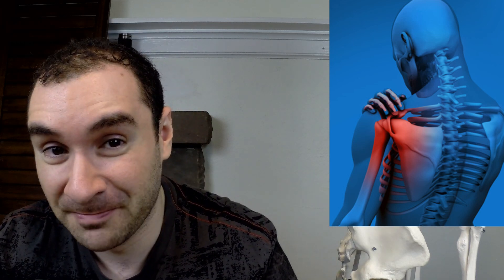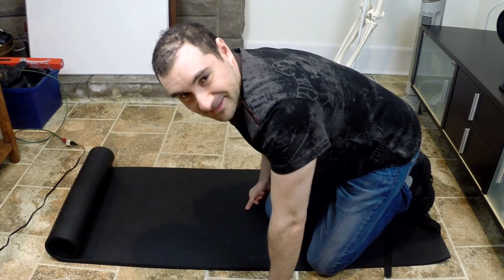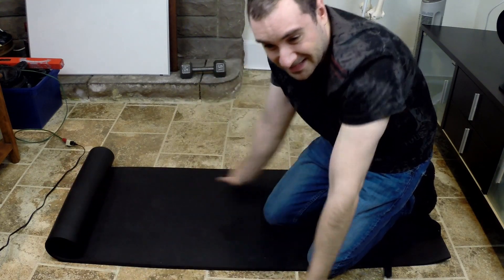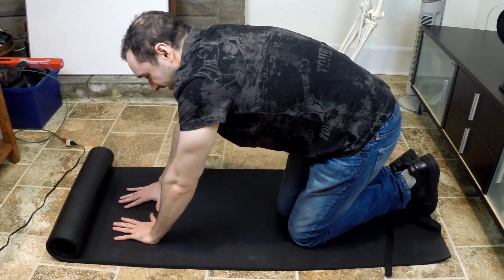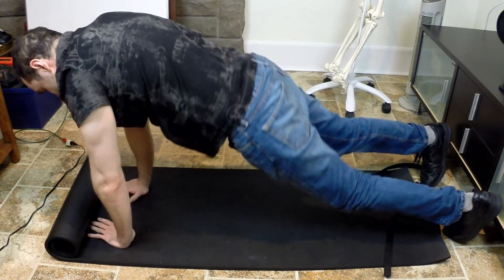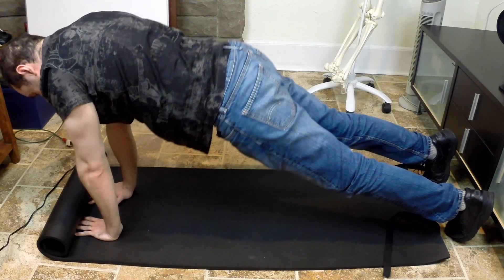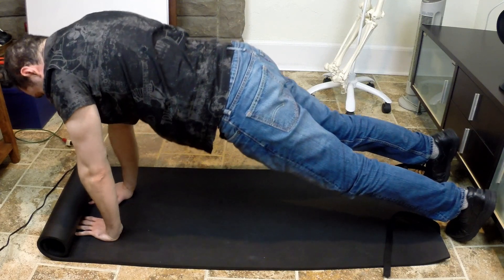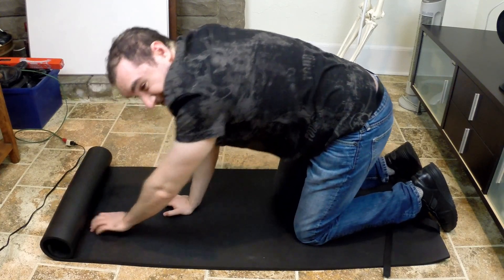How To Fix A Winged Scapula With The Push Up Plus Serratus Anterior Muscle Exercise!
Having a winged scapula not only looks unattractive, but it can be detrimental to your own shoulder health as well by causing issues like shoulder pain and instability.  When you have shoulder blade winging, the scapula is popping out more in the back.  You may see this when someone has their shirt off and you are just staring at their back, or they are raising their arms up and you are looking at their back.

A major cause of this outside of a nerve issue is the Serratus Anterior muscle being weak.  This muscle is responsible for pressing the shoulder blade against the rib cage.  So if this muscle isn't functioning properly, the shoulder blade can stick out in the back like a bird wing.

A major action of the Serratus Anterior muscle is to do shoulder protraction, or bring your shoulder blades forward.  So you can do the push up plus exercise.  To do this, get into a push up position with your elbows fully extended.  Then, just move from your shoulder blades.  Essentially, you are lowering yourself, then protracting, lowering yourself, and repeating that.  If that is too hard, try doing it leaning against a wall or on your knees.

When this issue is addressed, it should not only help with fixing a winged scapula, but also issues like shoulder pain too.  When your shoulder blades are more stable, you are less likely to get issues like impingement syndrome, for example.